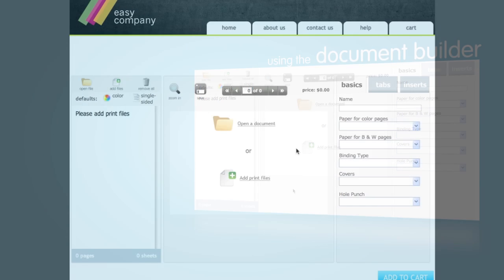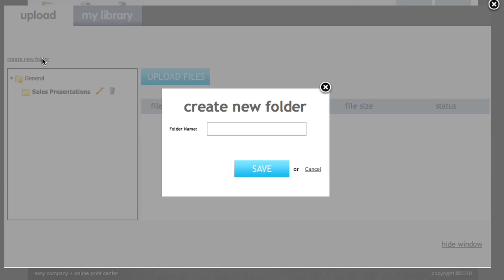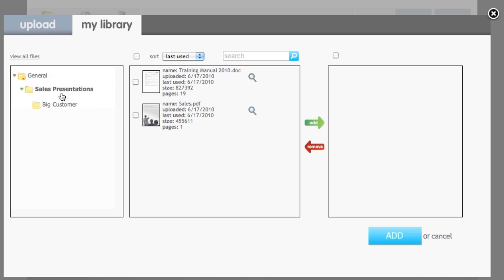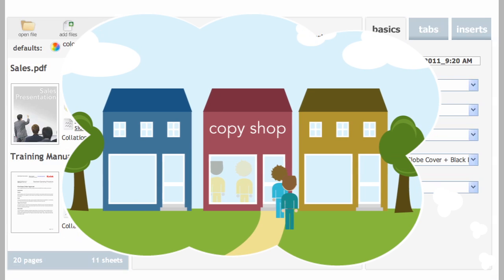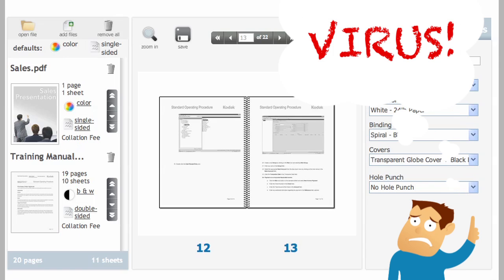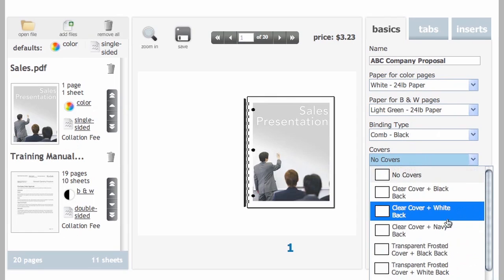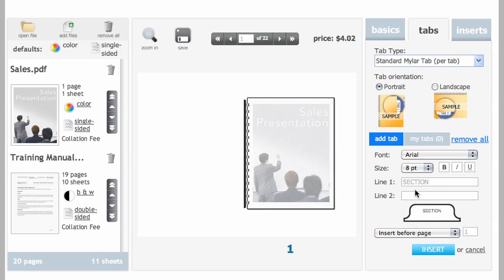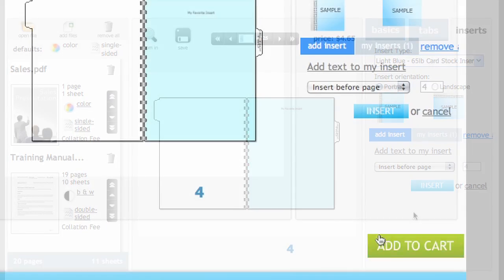Crash Course on the DocBuild by Quality Resource Group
Get started with the document builder.  This tutorial will teach you what you need to know.